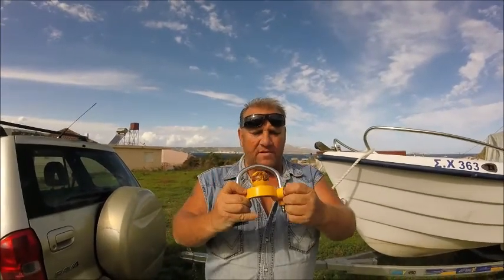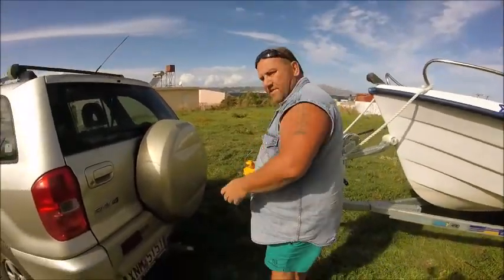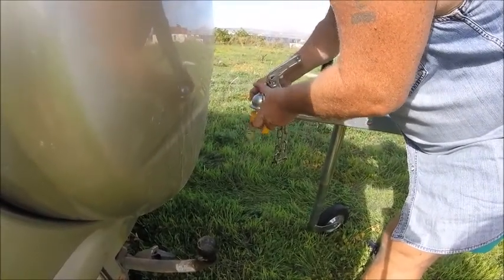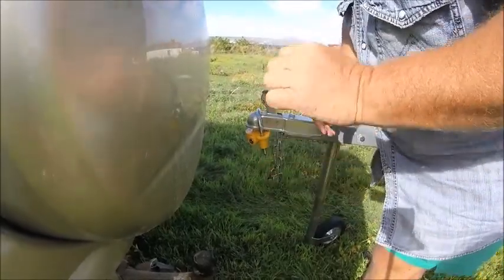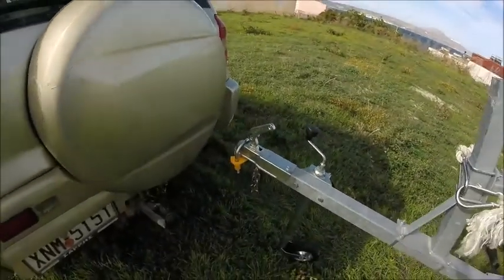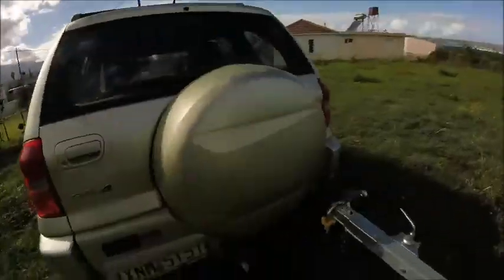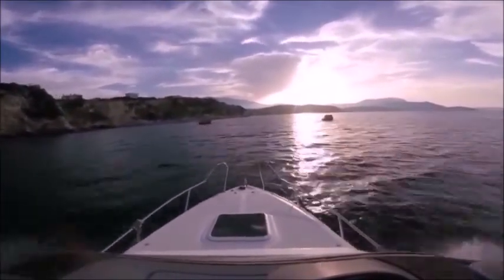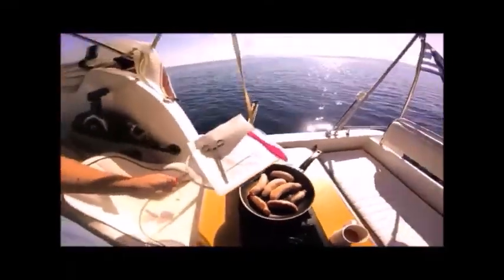Anti - Theft security Lock for Boat or Caravan Trailers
Another great Ebay purchase!
This time an Anti theft Boat or Caravan Trailer security Lock

boating, "Boating basics" "boating for beginners" "Sea swell" "head sea" "following sea" boating Boats "boating on the sea" "how to" "how to anchor" anchoring "new boat owner" "how to drive a small boat" "how to drive a boat" "Lamberti Yama 21 cabin cruiser boat" "how to drive a boat" "how to buff and wax a boat" Gretsch 6120, brian setzer, how to drive a boat for beginners, fender super champ x2,